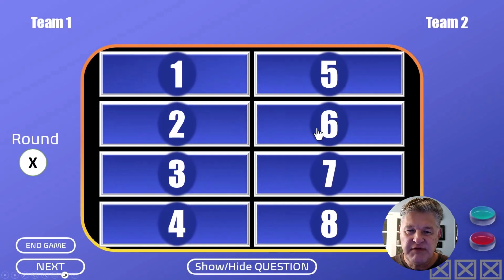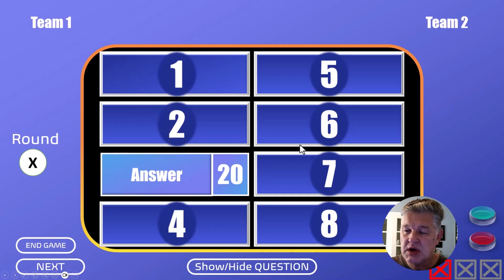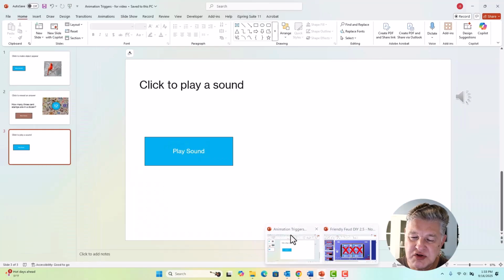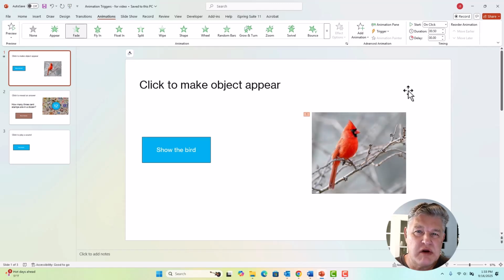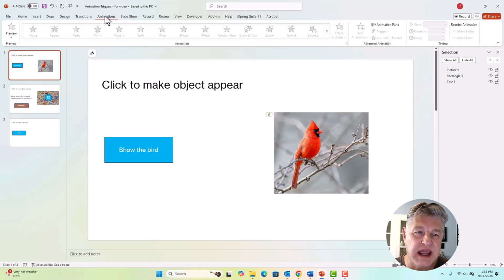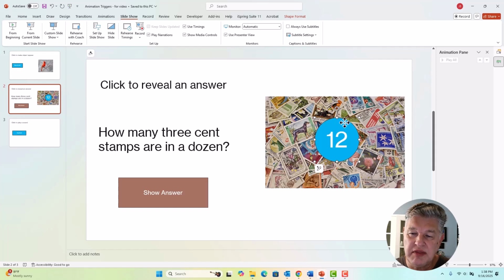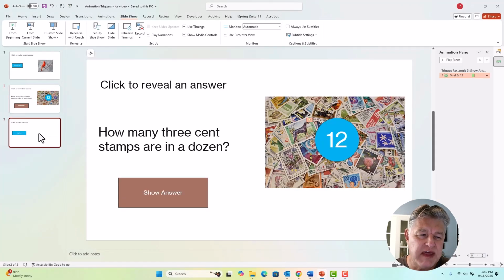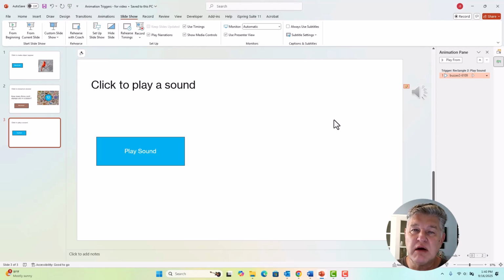Build Interactive Games in PowerPoint with Animation Triggers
Want to make your next presentation feel like a game show? In this tutorial, I show you how to master *PowerPoint Animation Triggers* to turn your presentations into fully interactive classroom games.

For even more ideas and resources for making your sessions FUN and ENGAGING, check out the ALL ACCESS PASS!  Includes over 30 done for you games and templates PLUS video tutorials and a private support community.  *The All Access Pass*

Whether you’re building a "Click and Reveal" activity or a complex game show board, animation triggers are the "secret sauce" that makes it all work.

In this video, you’ll learn:

- What animation triggers are and how they work.
- How to create a simple "Click and Reveal" for answers and images.
- The pro tip for staying organized: Using the Selection Pane.
- How to trigger sound effects (like buzzers!) for your games.

Ready to build a full game? Check out my step-by-step guide on How To Build a Family Feud Game

🚀 JOIN THE ALL ACCESS PASS (Formerly The Make It Fun Society) Want to skip the build and get straight to the fun? Get instant access to an entire library of premium PowerPoint game templates, exclusive tutorials, and our private community.

Games and templates available for individual sale at The Your Learning Career store